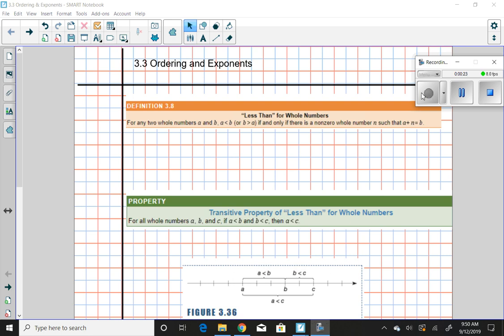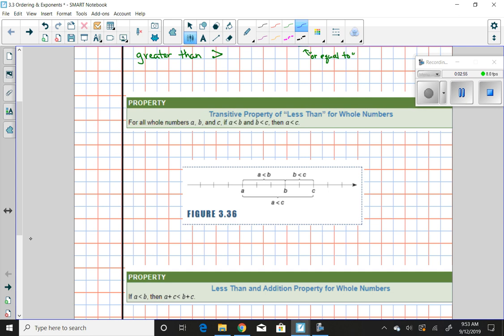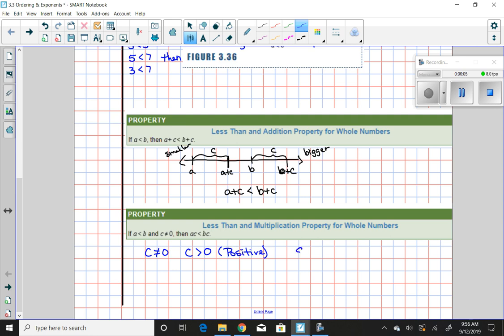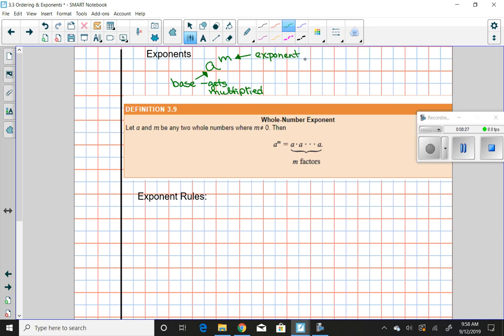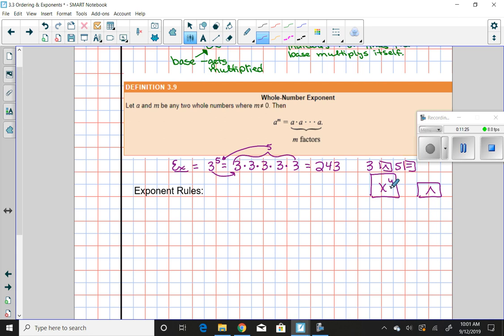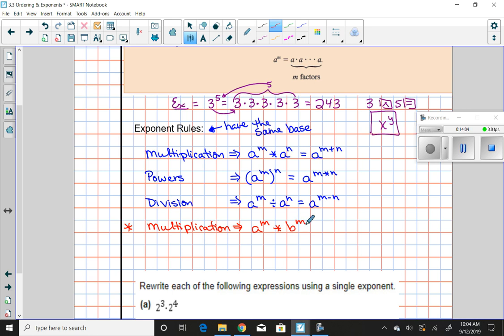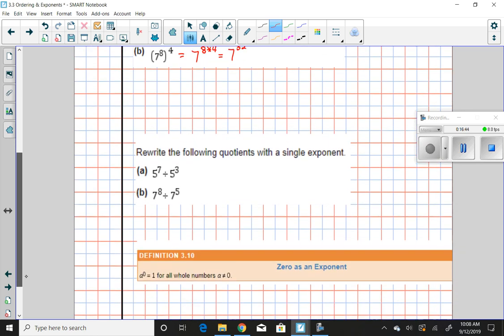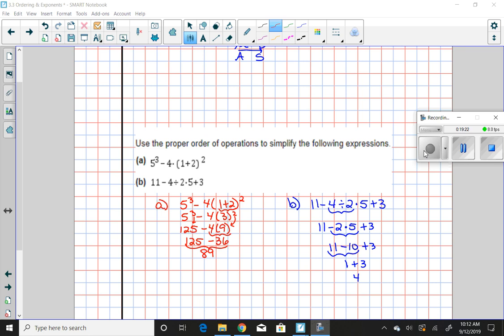Lesson 3 3 Ordering and Exponents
Math for Elem, Teachers 1- Lesson 3.3